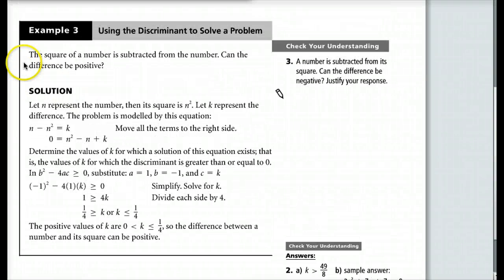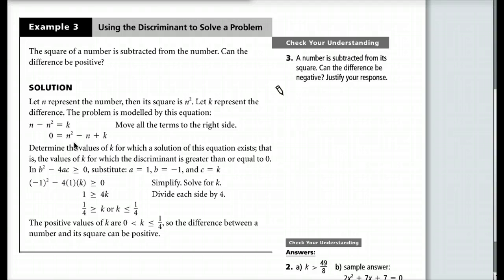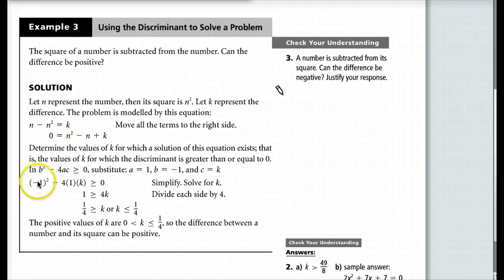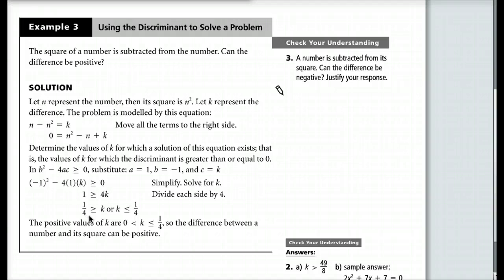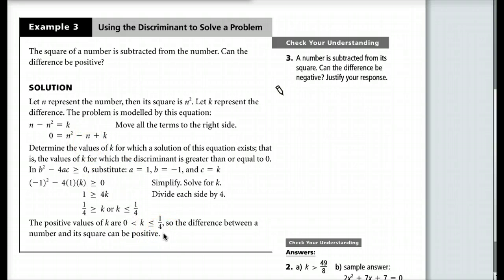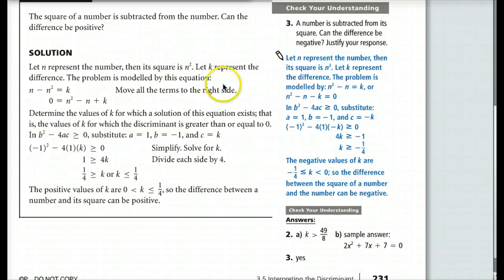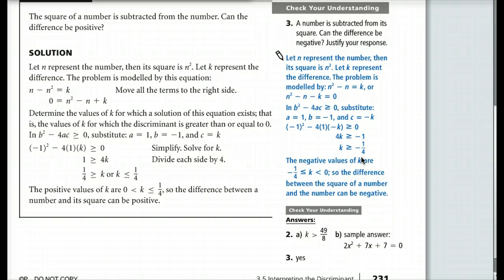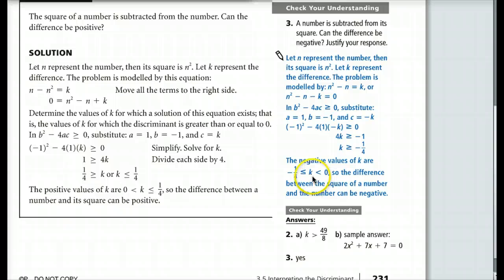Precalculus11: 3.5 example 3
use the discriminant to solve a problem.